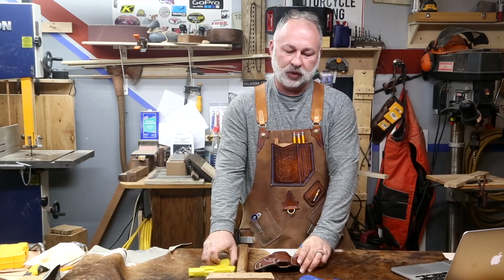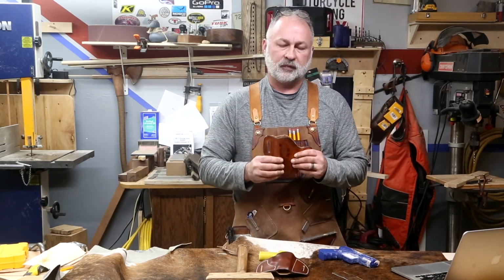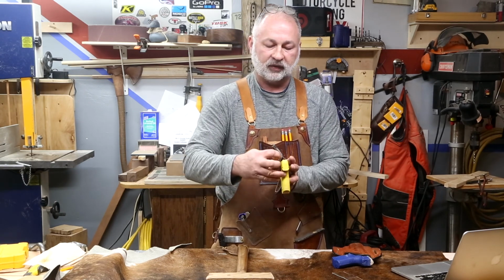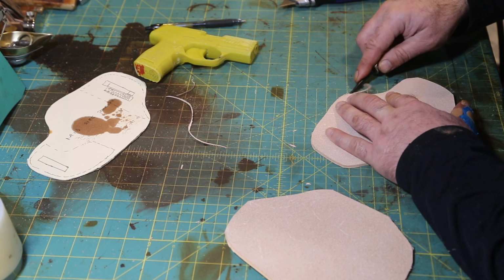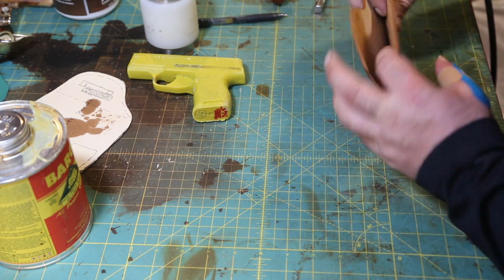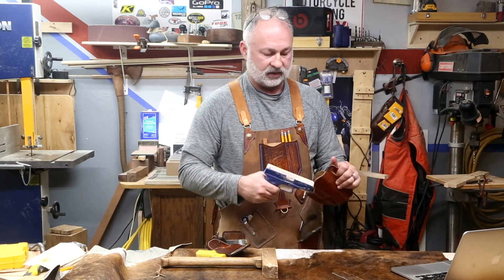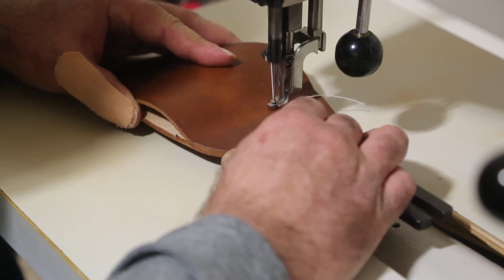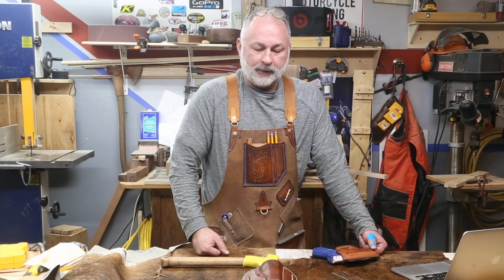Heartland LeatherWorks, Custom Holster build, Learn Pro Secrets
Holster Making : How to make a Quality Leather Holster

In this video, we will be teaching you how to make a quality leather holster that will last for generations to come. (If you take care of it.) We will be showing you what kind of leather works well with your holster and be showing you some pro tips on how to make a leather holster that will not only secure your Item, but be comfortable for all day wear every day. We will also be teaching you how to wet form a leather holster in this video.

We want to start out with quality Veg tanned leather.
We are using 7-8 ounce Weaver Select Leather for this build.

The Reason we are using quality veg tanned leather is because it will form well and hold its form. If you notice, we are not putting a snap on this. I dont want to turn this video into a safety debate, but I can personally attest to being able to carry concealed for well over 25 years and not having a firearm fall out of its holster, during normal use. PLEASE NOTE I DONT DO CARTWHEELS or BACK FLIPS :).

I will show you some examples of holster made with lesser quality leather and why we choose to use a better quality leather to mold and hold the firearm securely.

Again, gun retention is developed through training, not a snap. So please, lets not turn this into a debate, I am just simply telling you, I dont put snaps on the majority of the holsters I make,. If you want to put a snap on your holster, You are certainly welcome to modify the plans and put a snap for added security.

ON this particular holster, we are making it to fit the Sig P365, more of what I could consider it to be on the smaller, but perfect conceal carry hand guns.

I will have the downloadable file for this PDF on our website soon as well.

We will be dong more how to videos, so I would love to talk you into subscribing now if you would like to see more like this and be notified so we can all learn together.

I have been working with leather for over 25 years now and it is what started out as a fun hobby and eventually turned into a mini career for us.

Ok, so now that we have the template downloaded and ready lets cut the leather out with your leather cutting tool of preference, I use a box knife half the time. You can also strop the box knife to help keep it razor sharp. A lot of folks don’t realize you can strop a box knife, but it does help it keep its edge.

After cutting the leather out, you can basically mark the inside of the holster where you will be putting the glue. We will also be staining the leather at this point as well. We use the Fiebings, Pro Dies. I have had better luck with the pro die than any other die we have tried.

Again, I know die is a personal preference, but it stains nicely, covers evenly and then dries nicely leaving nice character in the leather shining through, similar to the wood grain in stained wood.

used while making this project

Fiebings Pro Die